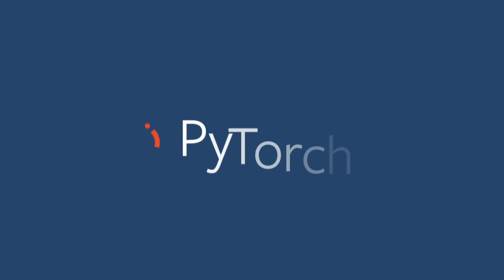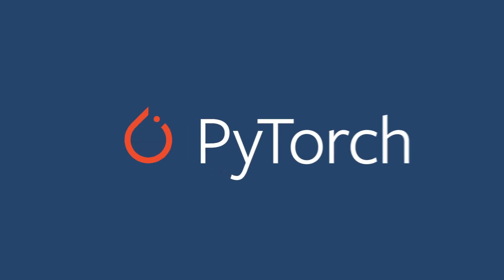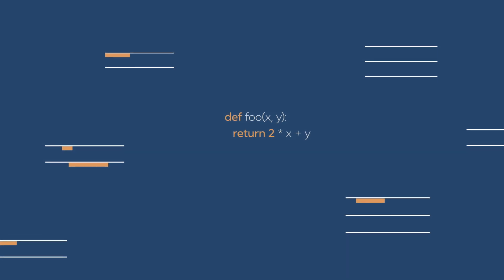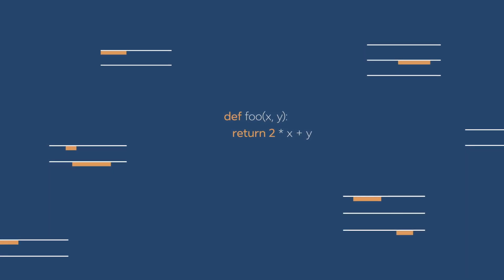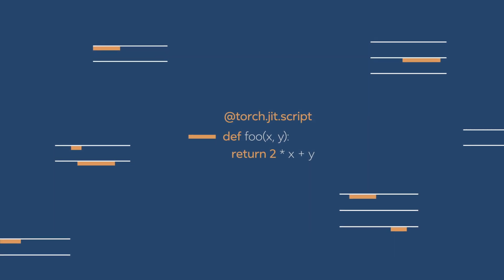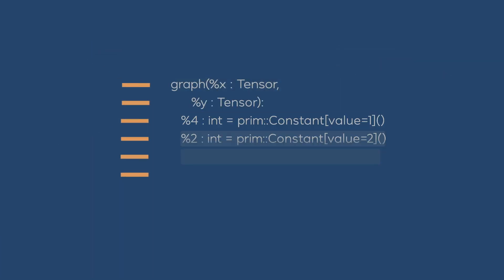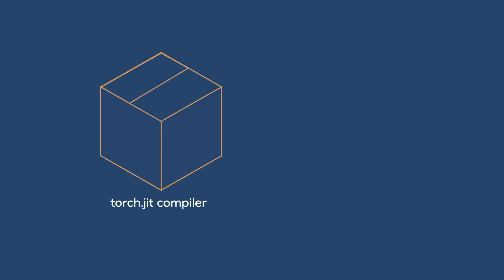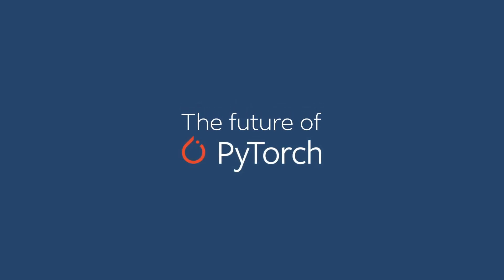The evolution of deep learning and PyTorch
Soumith Chintala, co-author and maintainer of PyTorch, shares the story of how the framework was created and evolved. He also shares the future directions of this community-driven framework. You can find more information on the fundamental concepts behind deep learning and PyTorch in this video